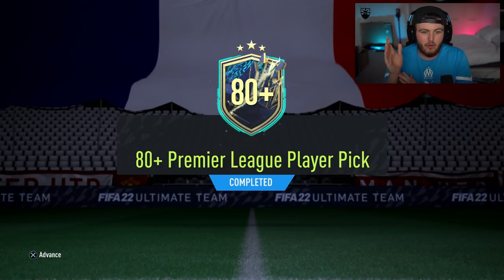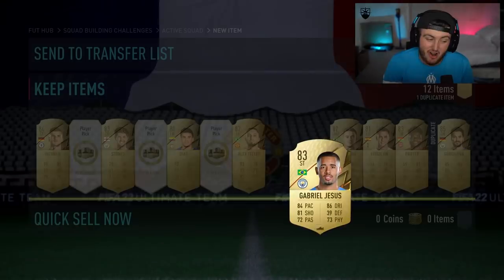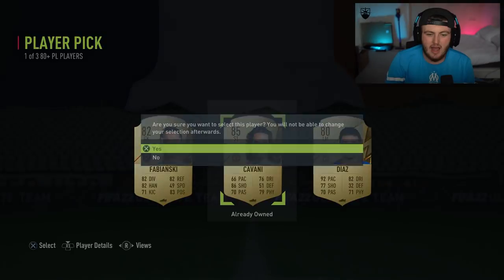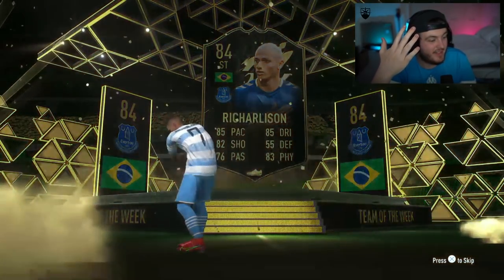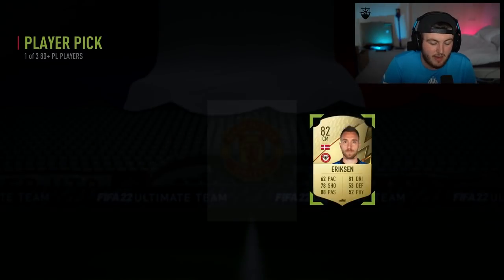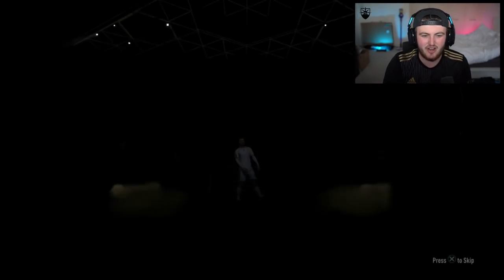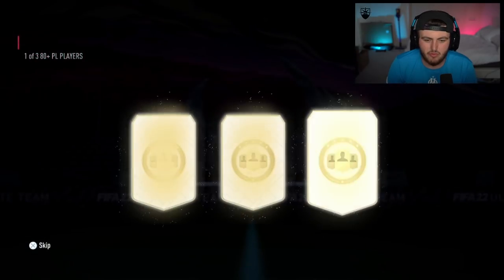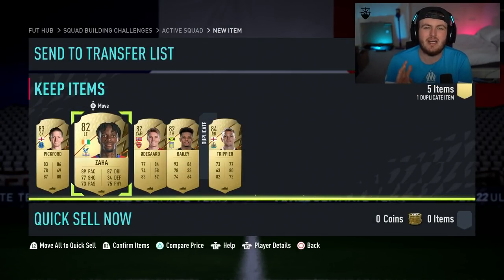OPENING THE NEW 80+ PREMIER LEAGUE PLAYER PICKS! FIFA22 ULTIMATE TEAM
Fifa 22, Ultimate team, 80+ Premier League Player Pick, PL Player Pick, 92+ Icon moments pack, Icon Moments SBC